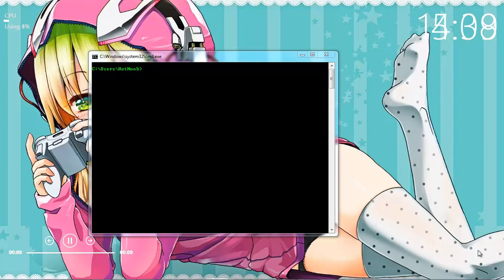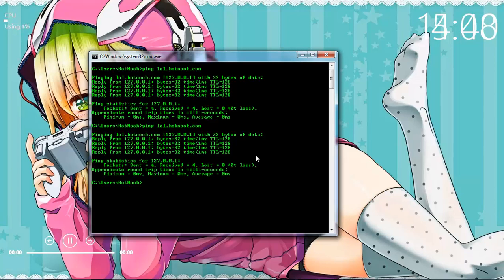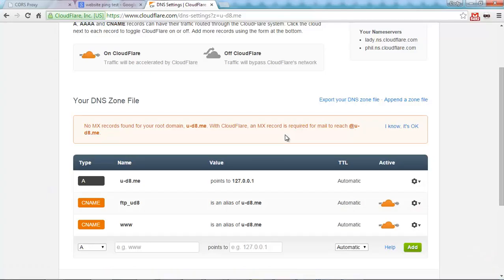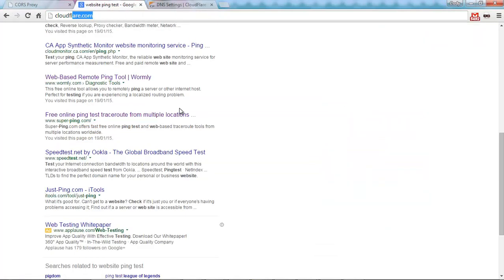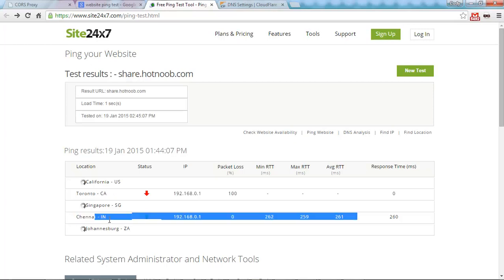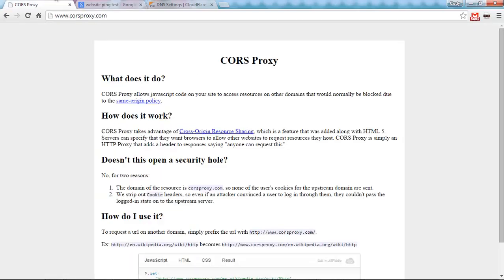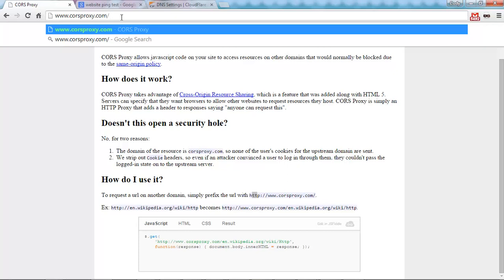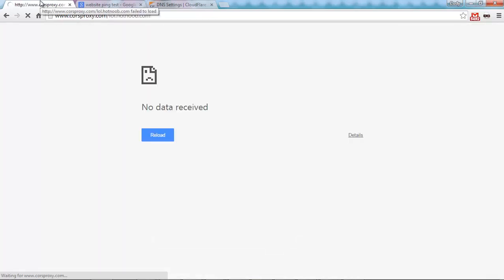Basic DNS Hacking Tutorial - Cloudflare / Proxies / Dos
In this video, i show a very basic DNS hacking technique, and some minor examples as to what you can do with it.